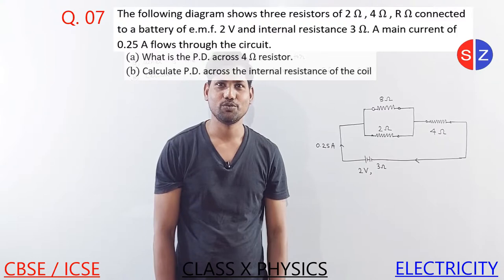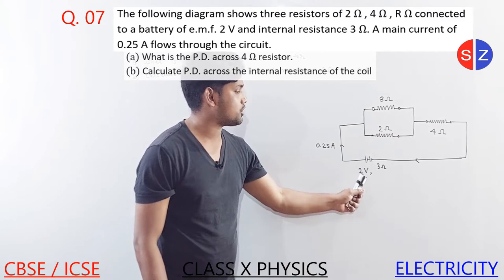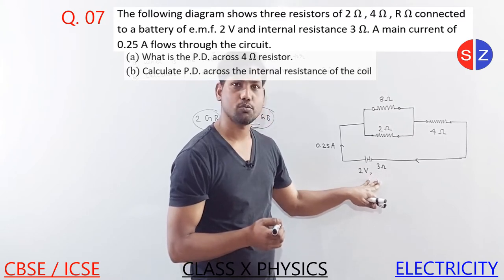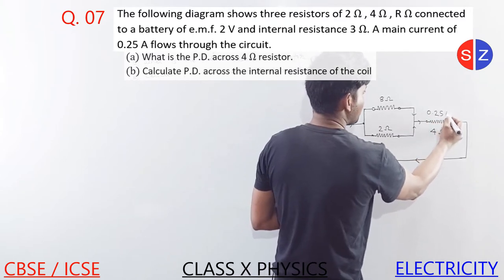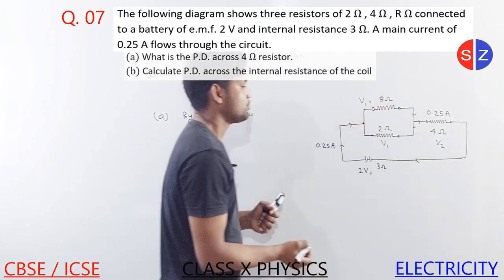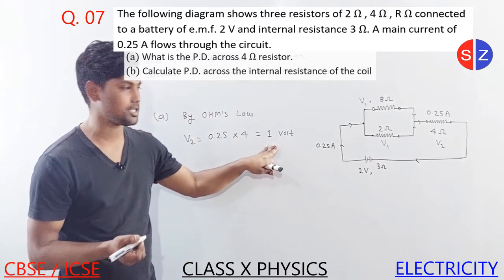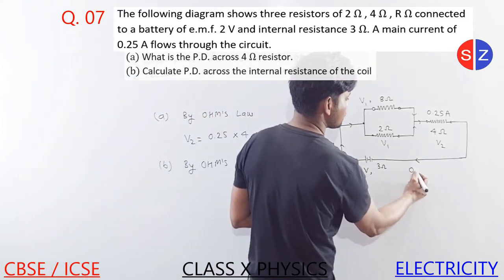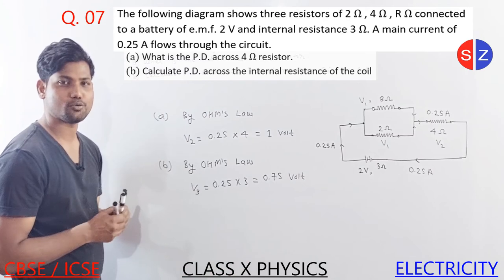the following diagram shows three resistors of 2 Ω 4 Ω R Ω connected to a battery of emf 2 V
​ @Shiksha Zone
🙏 Support_NGO Account No:- 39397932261 IFSC Code: SBIN0061260
🙏 NGO Name Excellent Shiksha Society Of Education
🙏 Provides free quality education for Economically weaker section and differently able students. Loacated at Lohaghat Champawat Uttarakhand 262524
El#07 The following diagram shows three resistors of 2 Ω , 4 Ω , R Ω connected to a battery of e.m.f. 2 V and internal resistance 3 Ω. A main current of 0.25 A flows through the circuit.
(a) What is the P.D. across 4 Ω resistor.
(b) Calculate P.D. across the internal resistance of the coil

This video is based on the new syllabus  and all the questions are very important for the exam point of view.